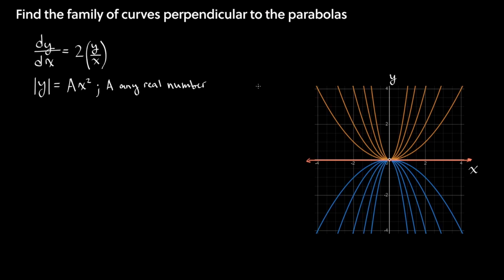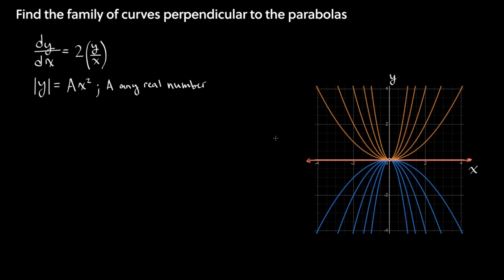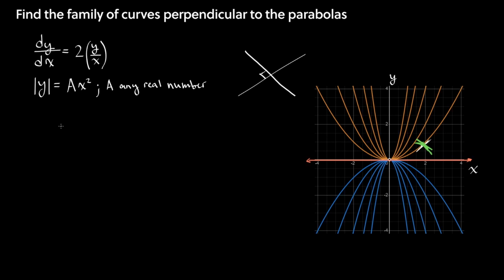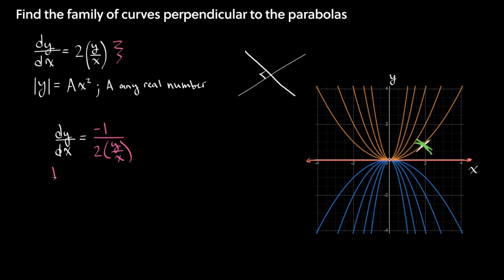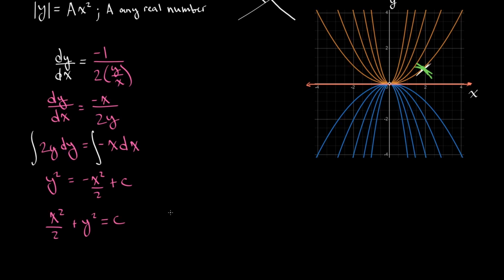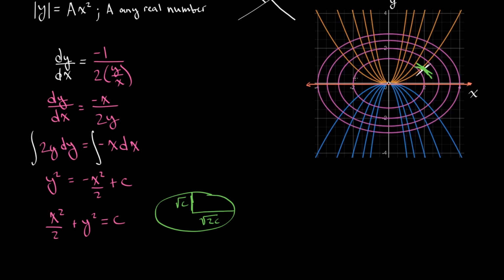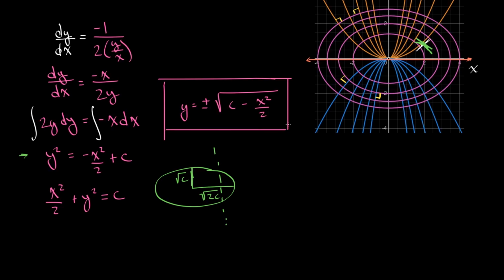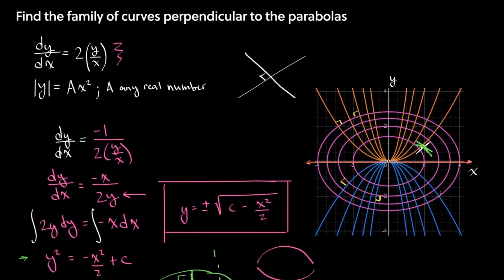Separable Differential Equation Geometry Problem Pt. 2 | Single Variable Calculus | Project Ulim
Here, we construct and solve a separable differential equation being described a geometric problem.

The content in this video was adapted from the worked example given by David Jerison in Lecture 16 of session 40 of Single Variable Calculus. The link to which may be found here: